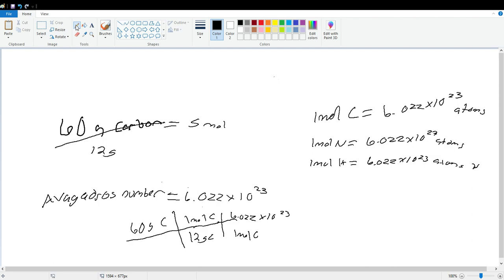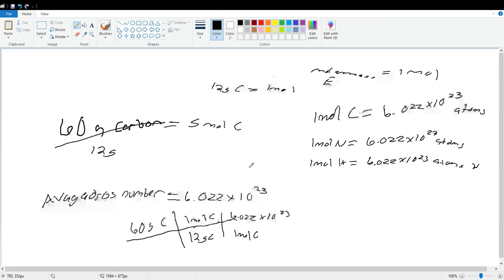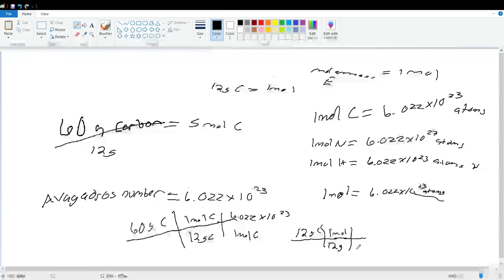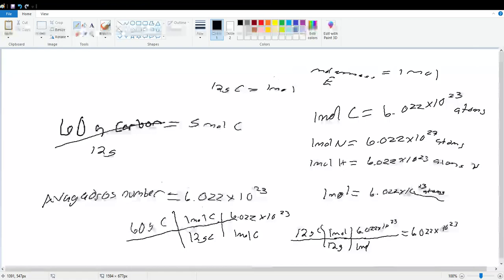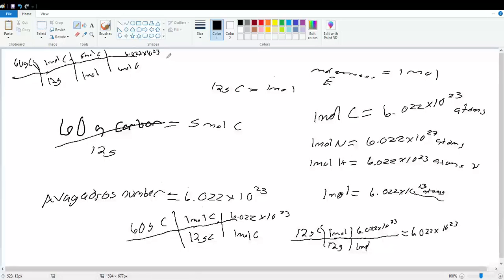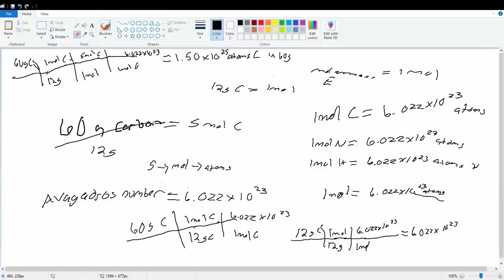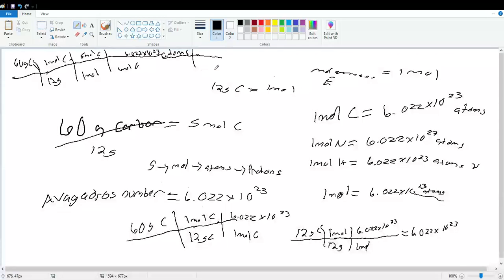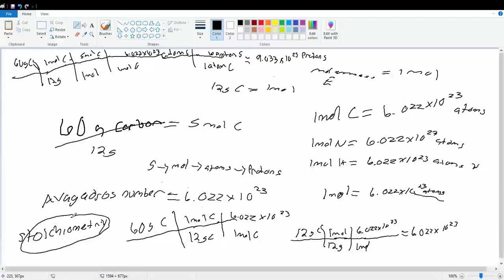Module 3 Part 2 Stoichiometry!!!